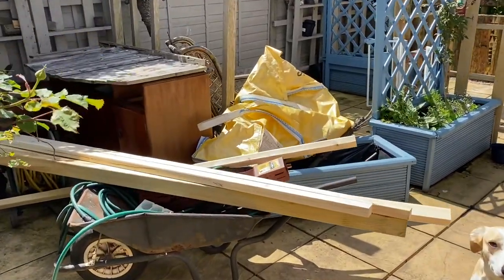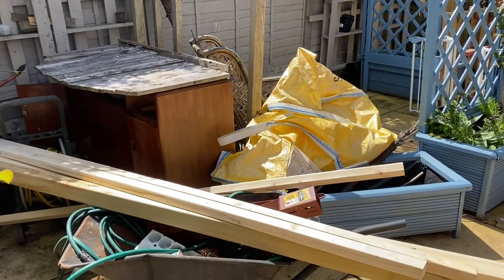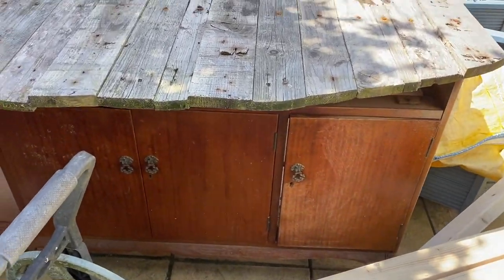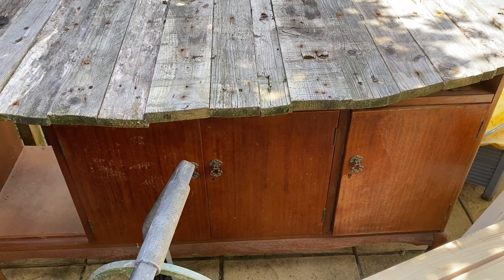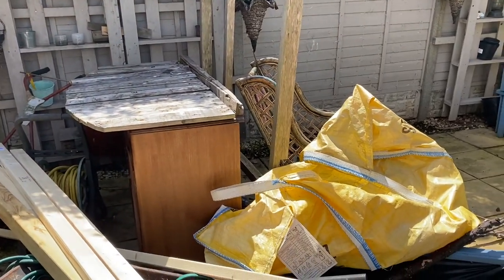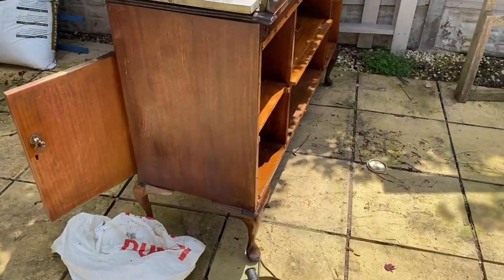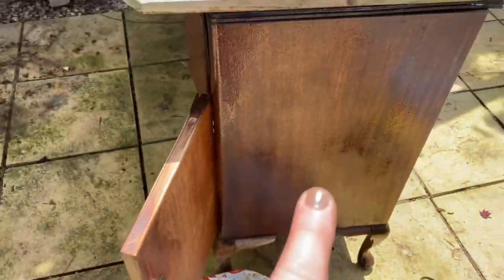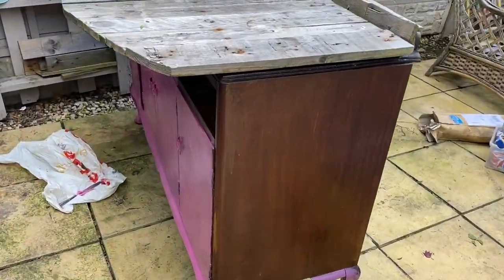Transforming Corners With Bubbles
This is where I’ve been all week. Upcycling mostly free, salvaged and found items to make exciting corners in the magic garden. I hope you enjoy watching the journey. 🌸❤️🌸❤️